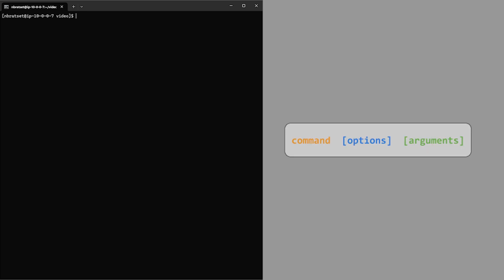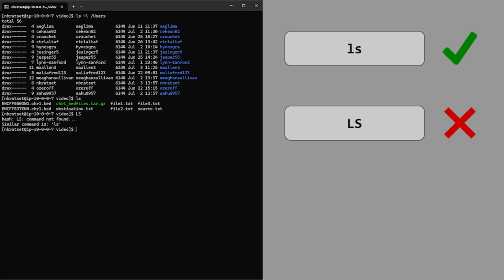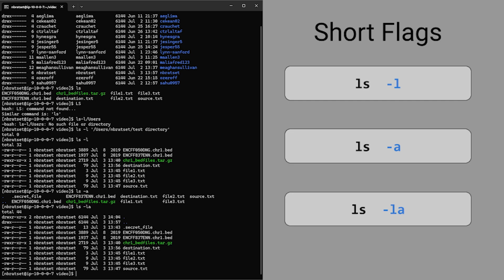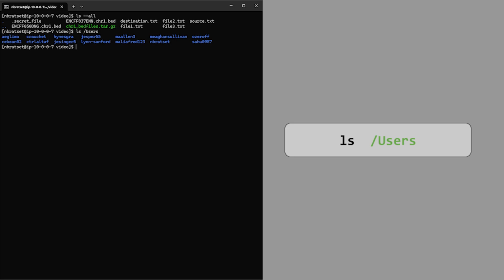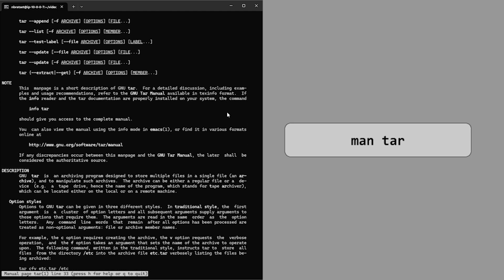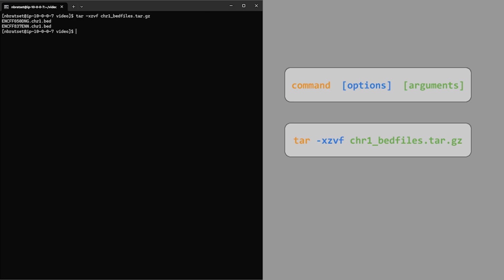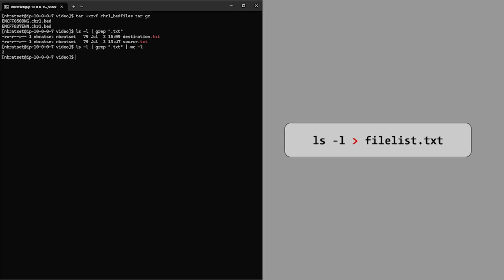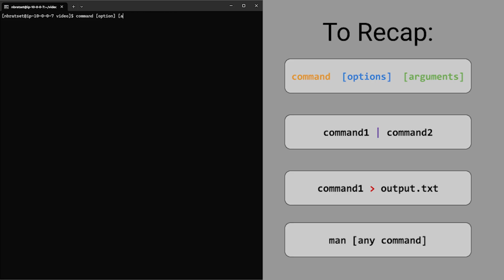Linux/Unix command anatomy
This video introduces the anatomy of a bash command.

Credit by Natalie Bratset, 2026